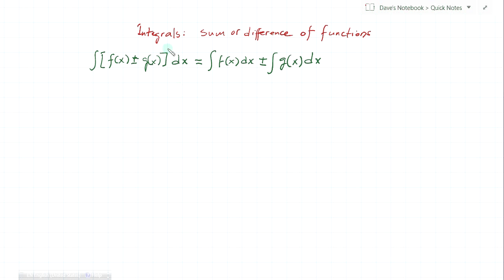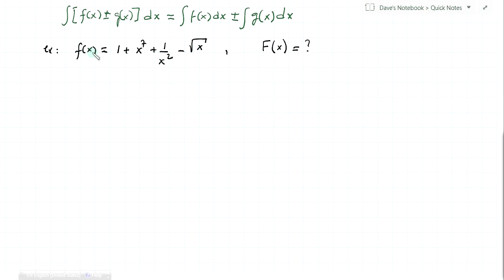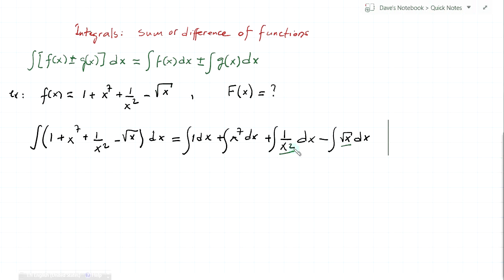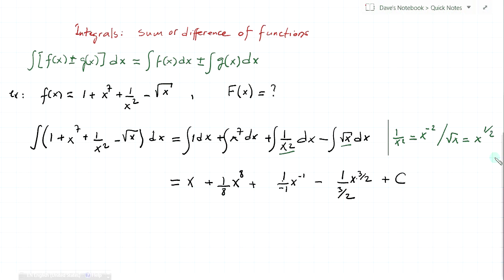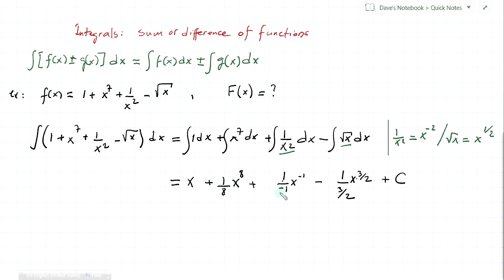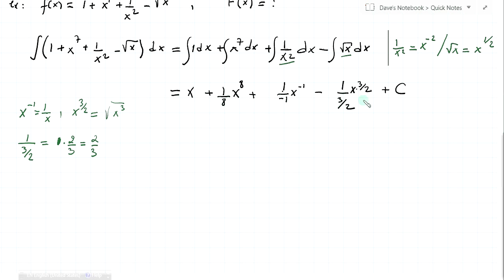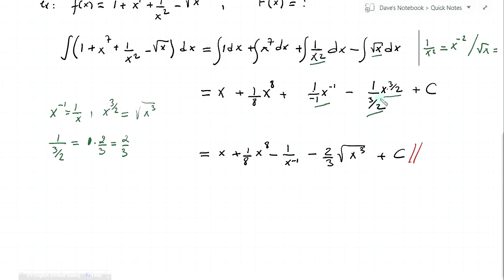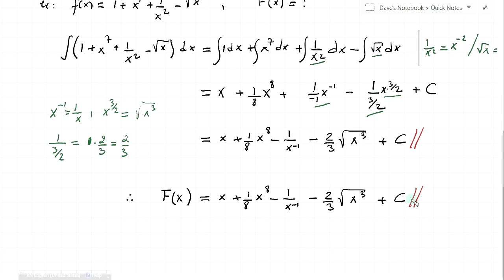Integral Calculus I - Sum and Difference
This video shows how to use the rule of Sum and Difference to Integrate a Function.

I apologize for that Mistake... hope you notice it was just a Mistake and that you've got  what I meant in the Exercise!!!